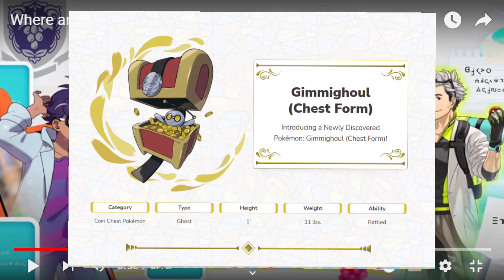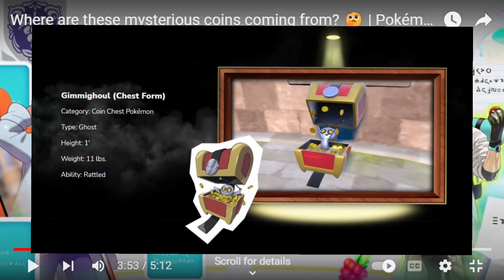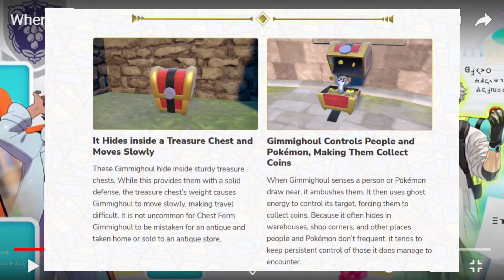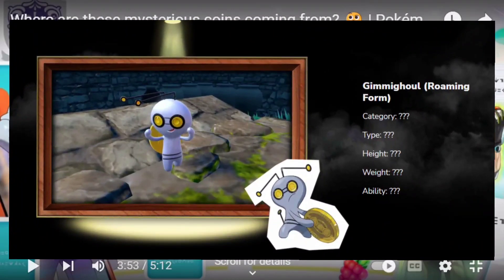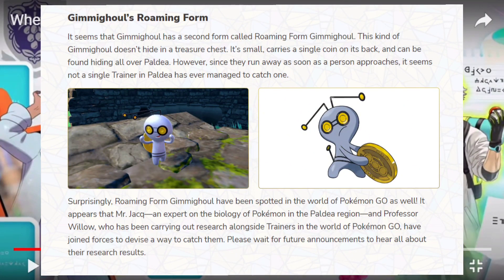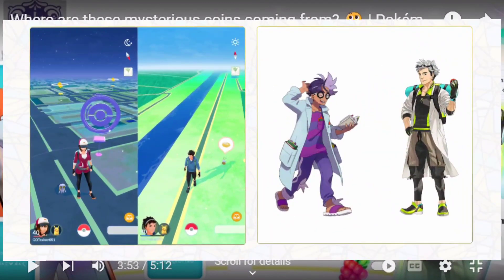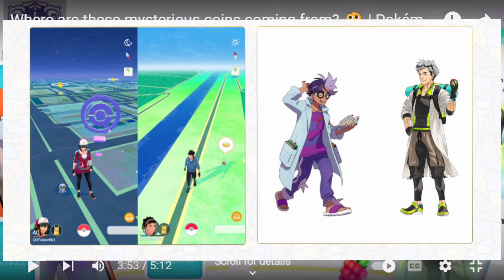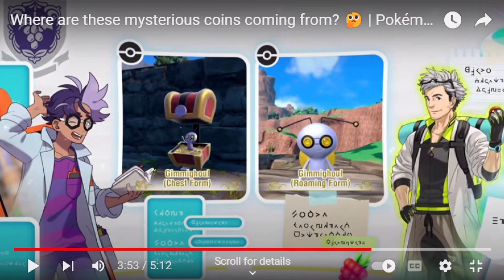More details on Gimmighoul! | Pokemon Scarlet and Violet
Hi All,

More details on Gimmighoul from Pokemon Official Website for Scarlet and Violet games.

TynamoDash.